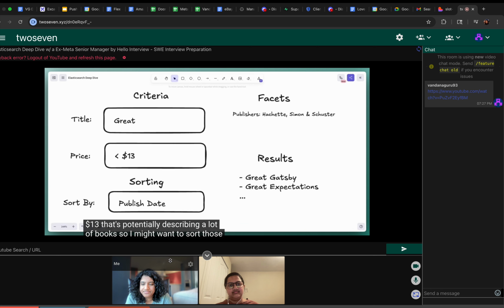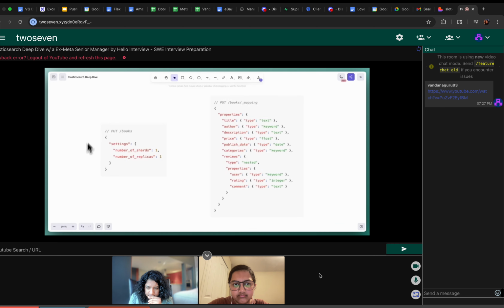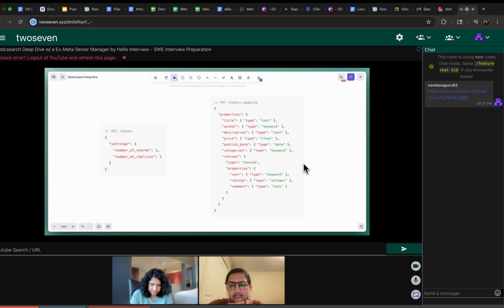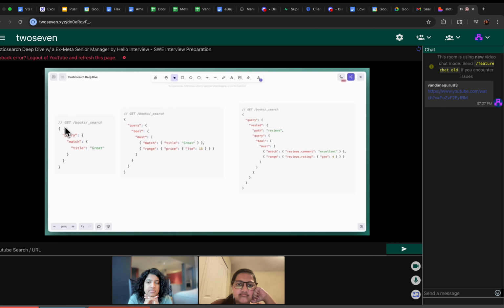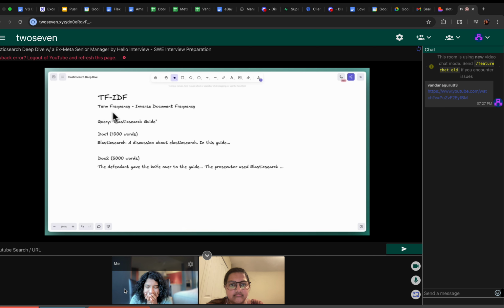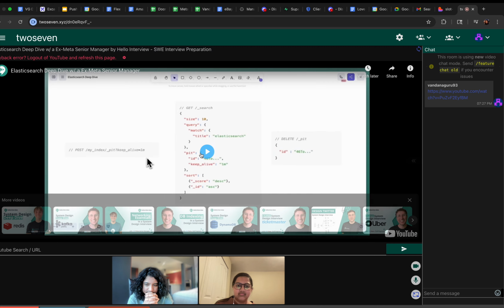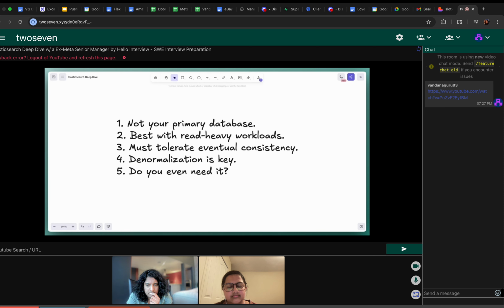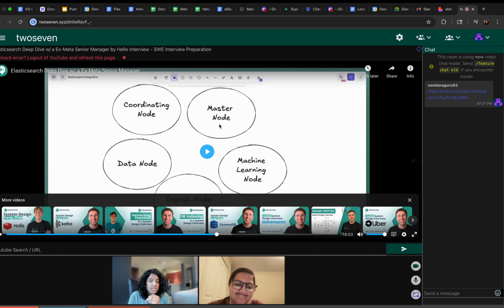Watch Party for System Design on Search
Every weekend, a PM and an SWE team up to watch tech videos, break down big ideas, and have a little too much fun doing it.